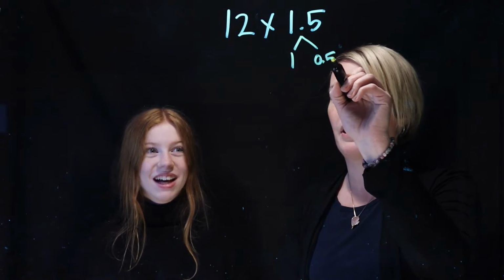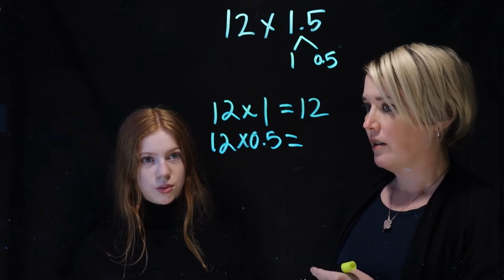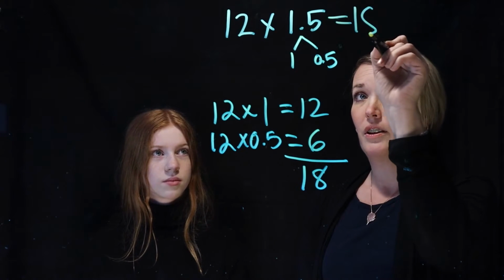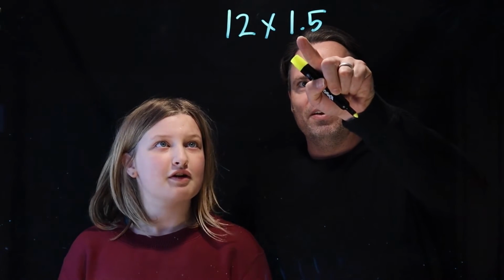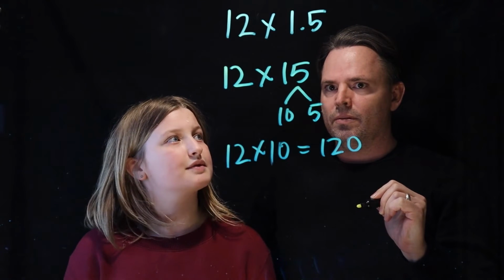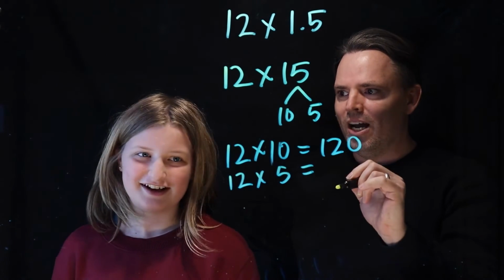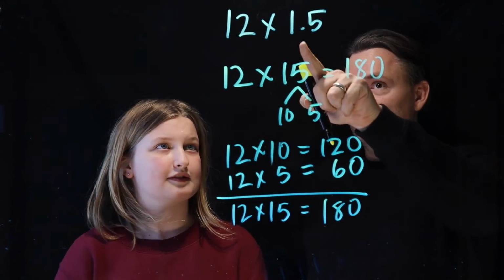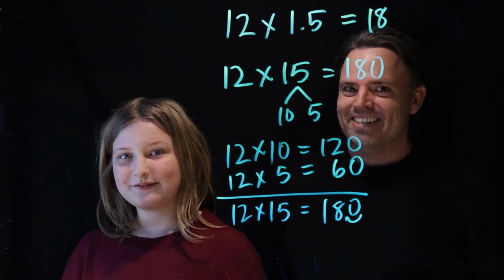Mental Math: 12x1.5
This video will help students develop an understanding of multiplication while building their mental math skills.

0:00 - Strategy 1: Splitting 1.5 into 12 x 1 and 12 x 0.5 (or a half group of 12)
1:35 - Strategy 2: Ignoring the decimal and doing 12 x 15